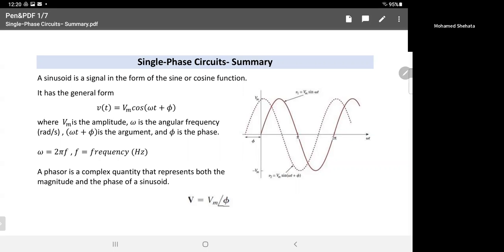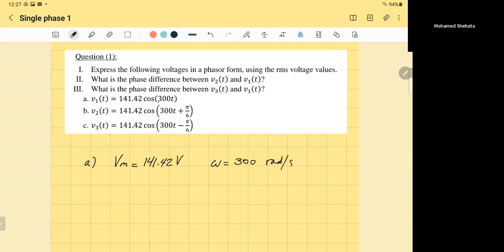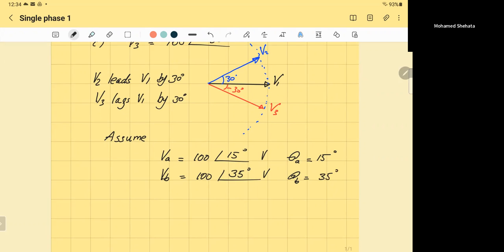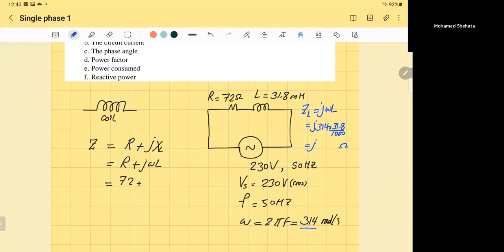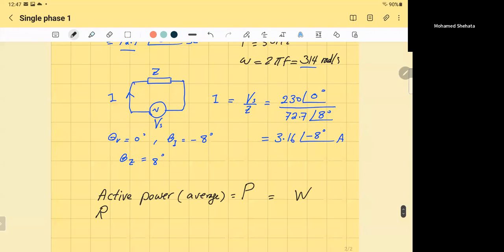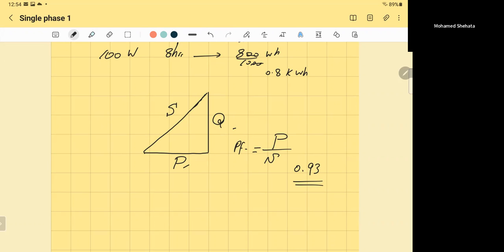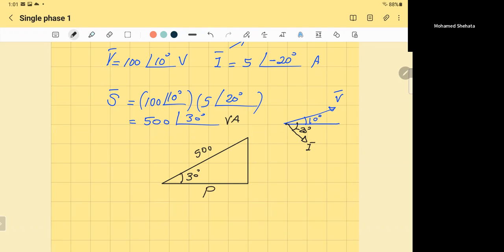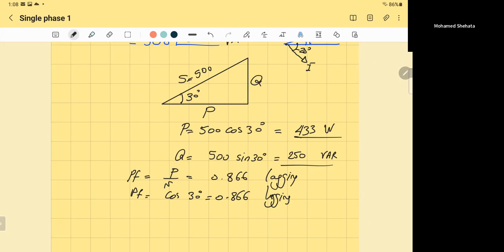Single Phase Circuit 1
Review basic concepts of  single-phase circuits:
Phasors
leading and lagging concept
Impedance
complex power
power factor
power triangle